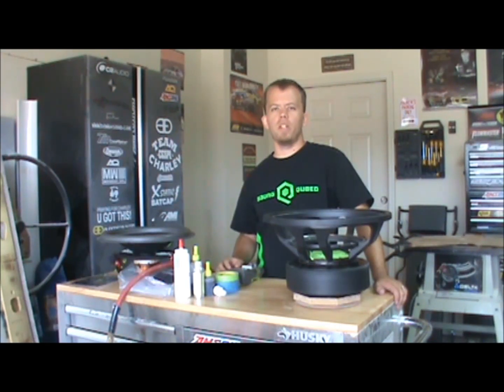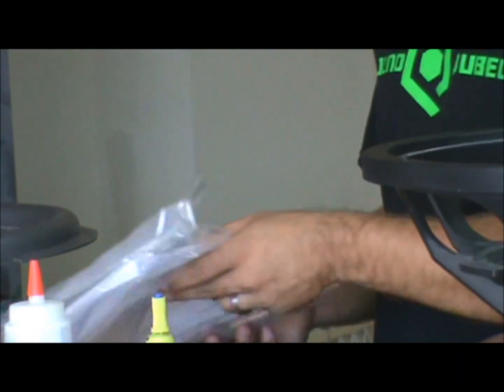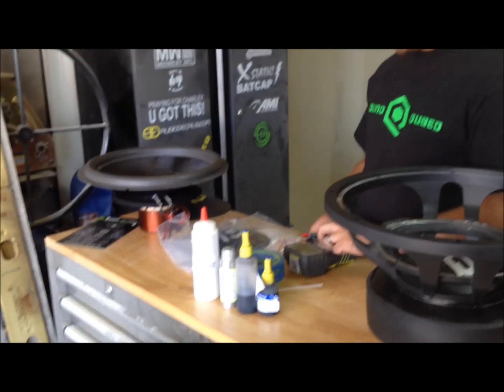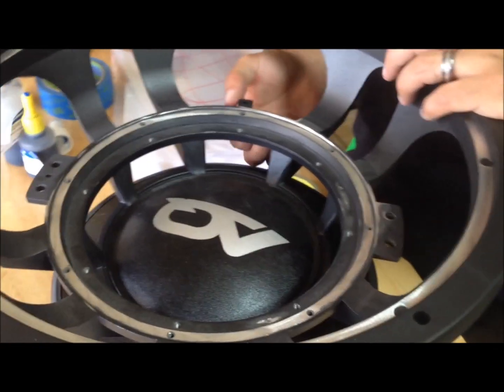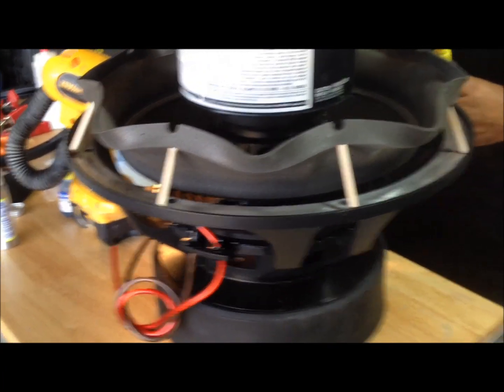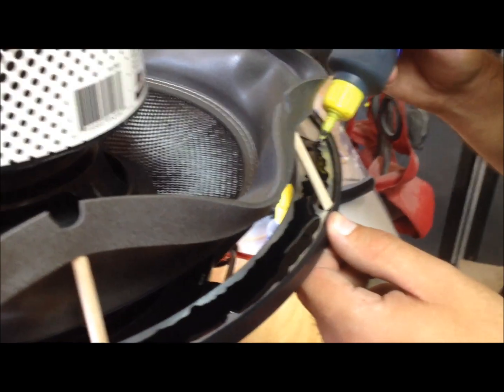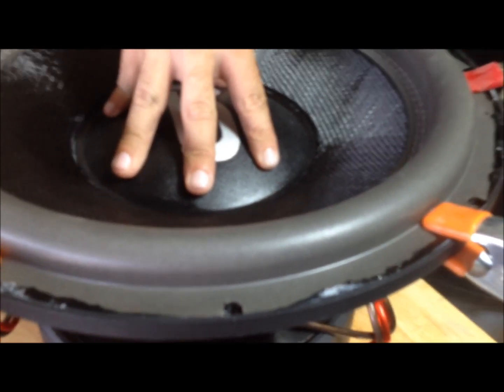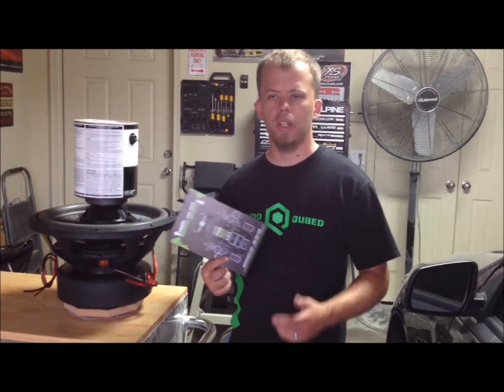HOW TO: Recone A Subwoofer (HDC4 15)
I show the process involved in reconing a subwoofer.  I recone a SoundQubed HDC4 15 in this video that is used in The Black Nasty.  I also show the process for installing a Carbon fiber dust cap.  Be sure to check out